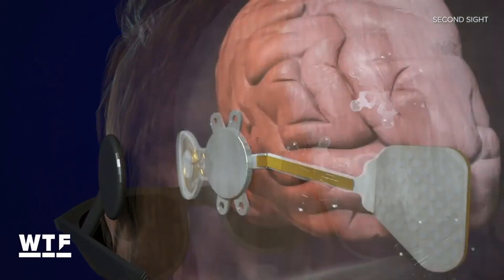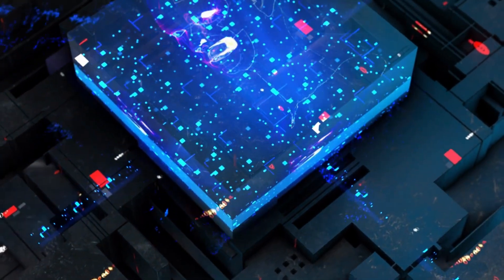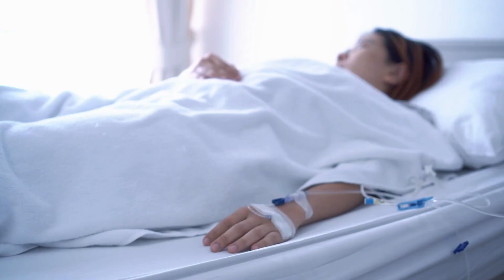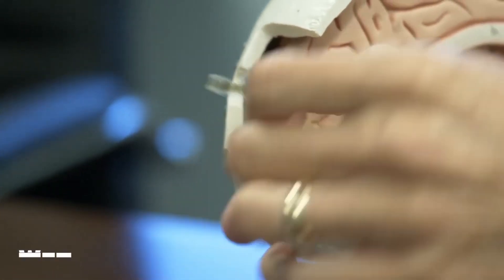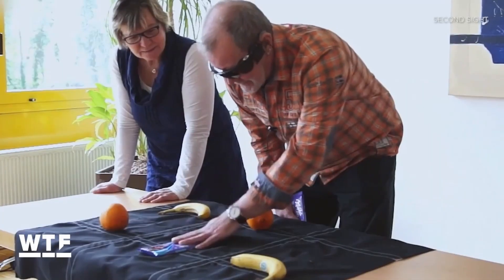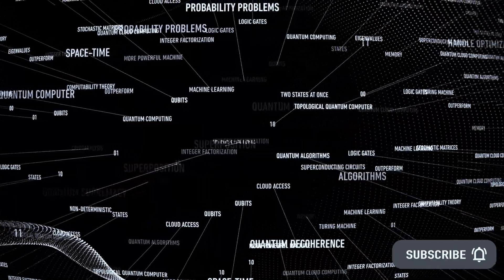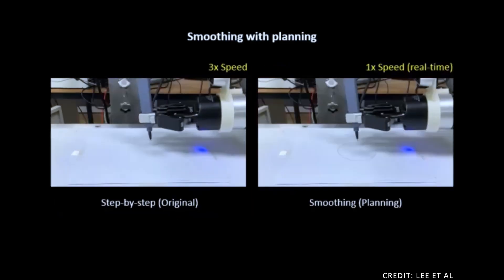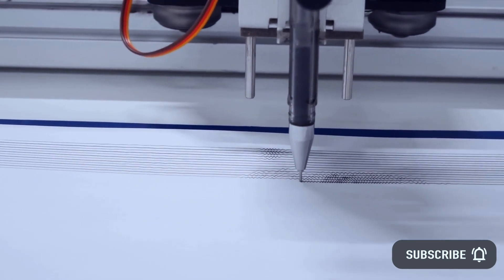AI Translates Brain Waves To Photos | Quantum Computing AI Breakthrough | Deep Learning Robotic Arm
- Researchers use artificial intelligence to translate brain waves from fMRI into photos. Quantum computing breakthrough requires very little data to train AI. New deep learning framework for robotic arm art.

AI News Timestamps:
0:00 New AI Turns Brain Waves Into Photos
3:24 Quantum Computing AI Breakthrough
6:01 Deep Learning Robotic Arm